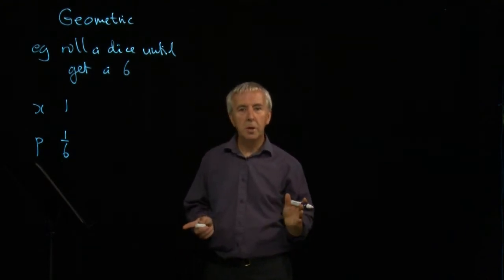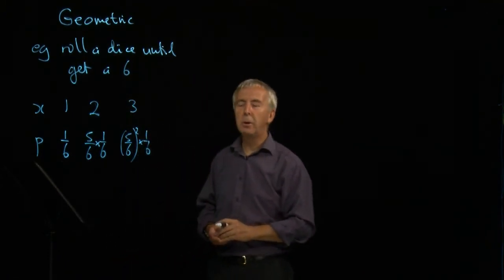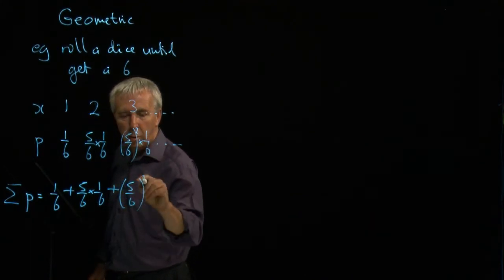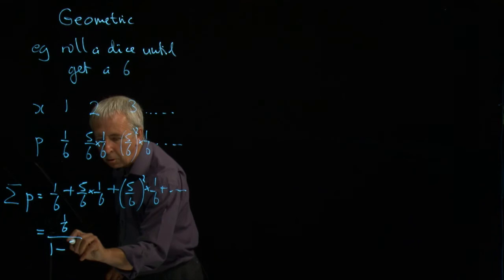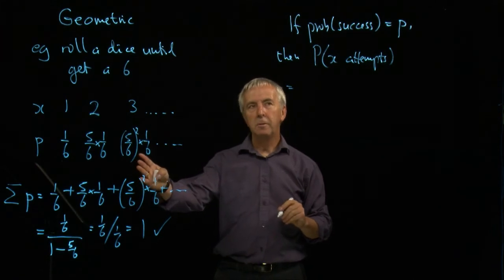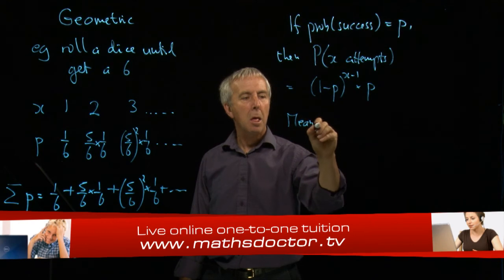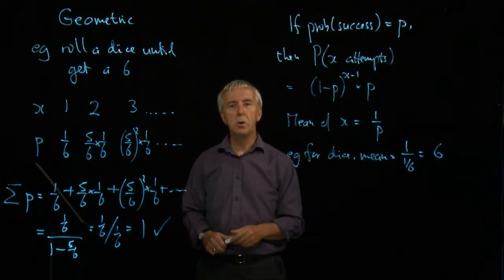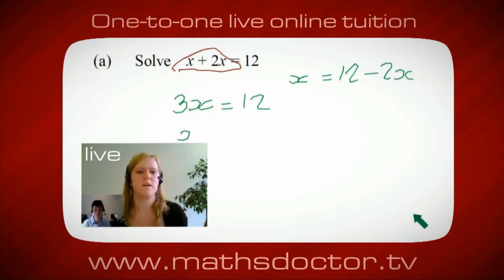A Level Statistics 2.11 The Geometric Distribution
Statistics 2.11 The Geometric Distribution